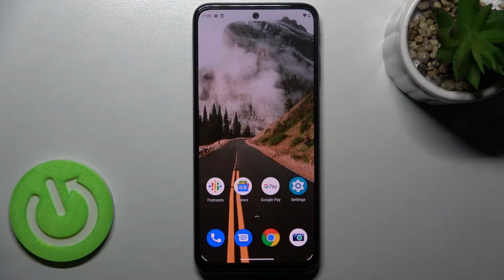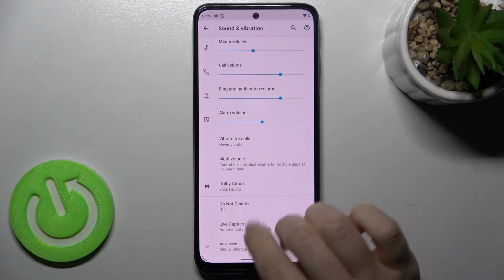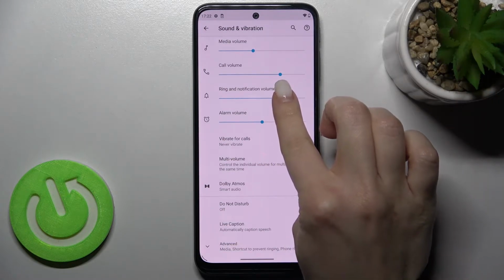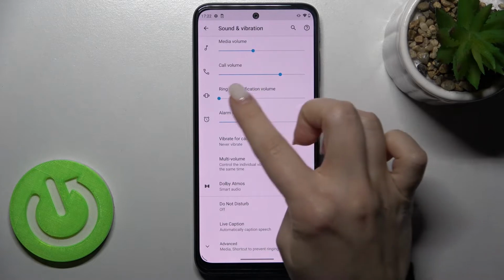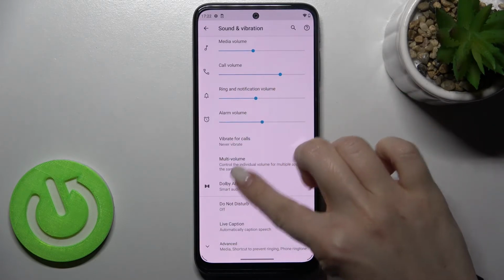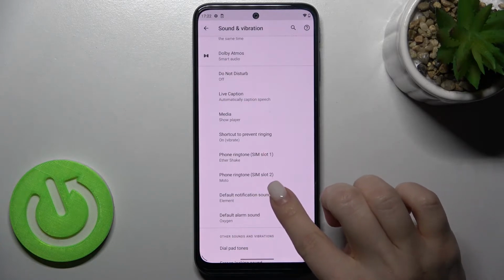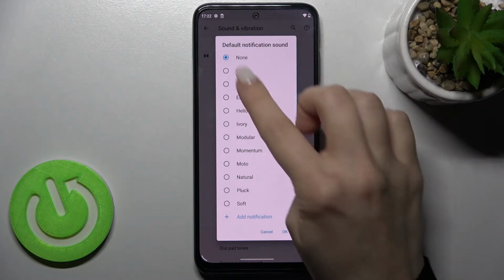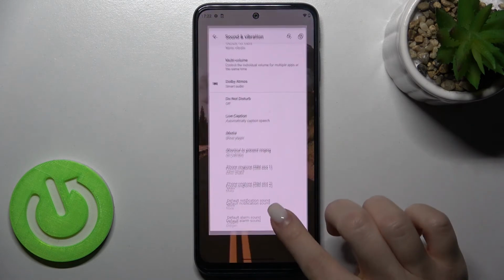How to Mute Notifications Sound on MOTOROLA MOTO G31 – Disable Notification Sound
To learn more tutorials about MOTOROLA MOTO G31:
Hi there! Are you looking for a way how to Mute Notifications Sound on MOTOROLA MOTO G31? If you are, then you should check out this short video tutorial. In today's video, our specialist is going to demonstrate to you how to Enter the Sound and Vibration Settings and then how to Mute Notifications Sound on the MOTOROLA MOTO G31 successfully in just a couple of simple moves. Follow all the instructions described by our expert and try to perform this operation yourself. To discover more video tutorials about your MOTOROLA MOTO G31, visit our YouTube Channel. Thank you for staying with us and watching our videos!

How to Mute Notification Sound on MOTOROLA MOTO G31?
How to Disable Notification Sound on MOTOROLA MOTO G31?
How to Turn Off Notification Sound on MOTOROLA MOTO G31?
How to Manage Sound Volume Level on MOTOROLA MOTO G31?